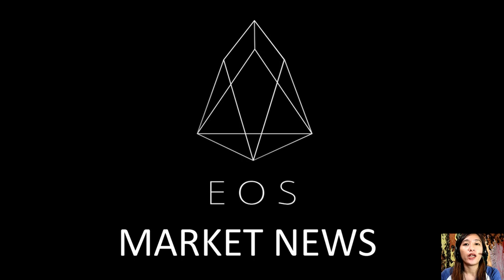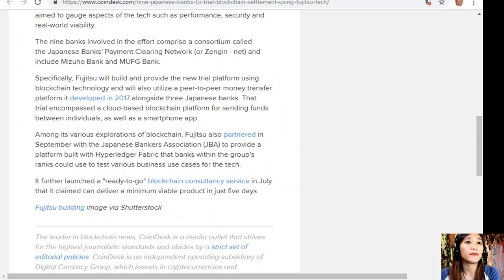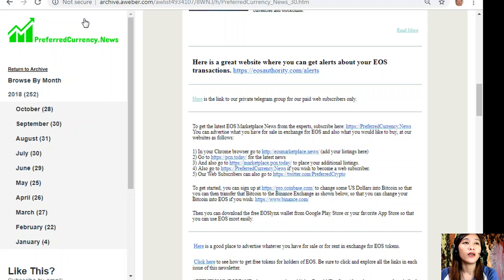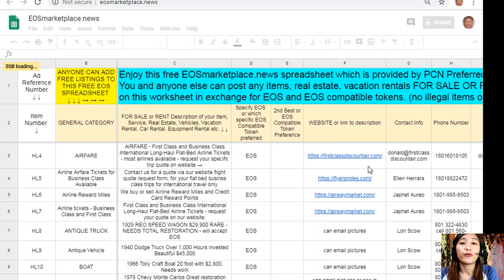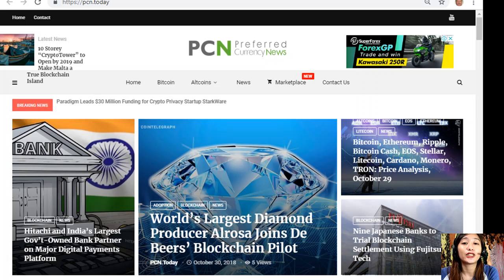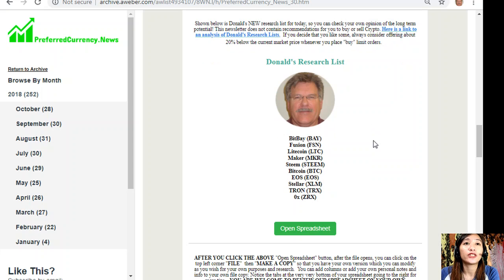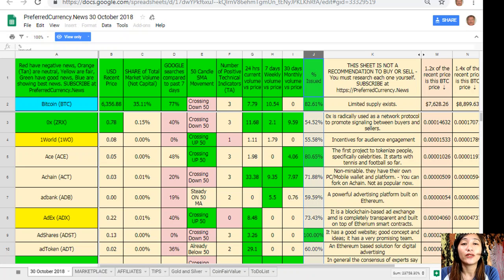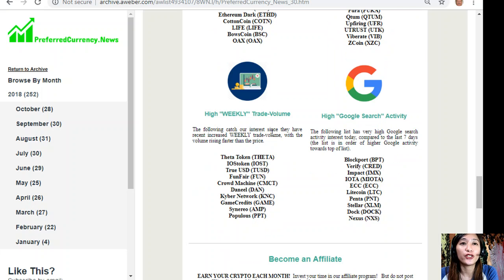PCN TODAY: Nine Japanese Banks to Trial Blockchain Settlement Using Fujitsu Tech